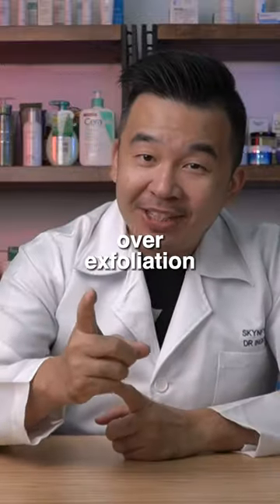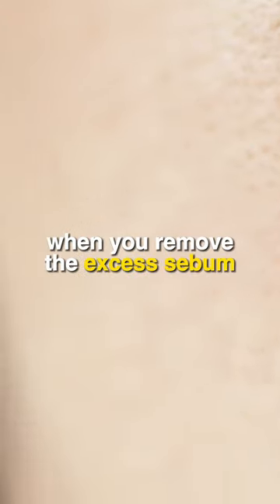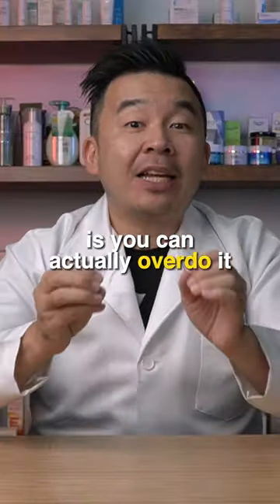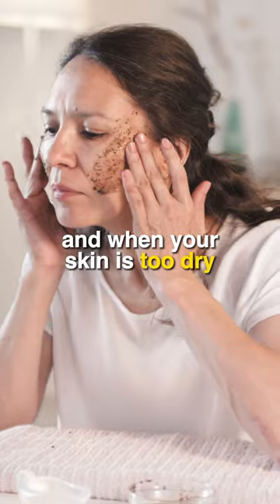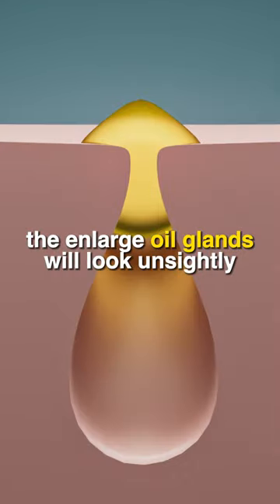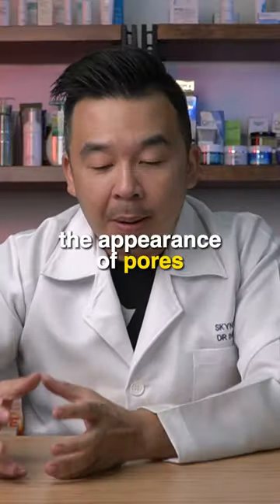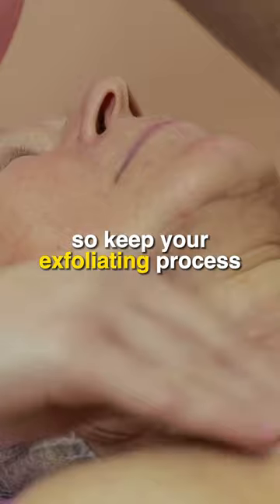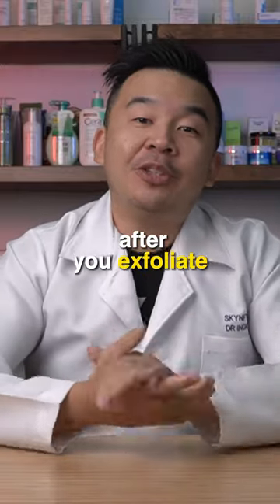Skincare mistake PORES larger